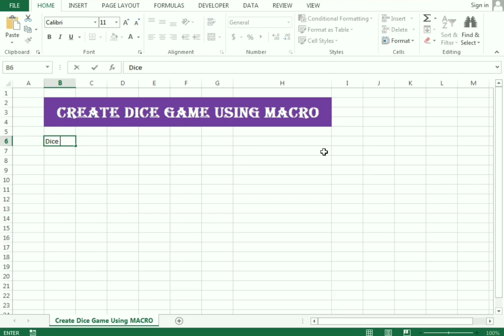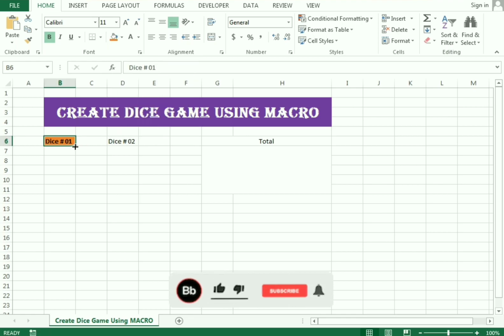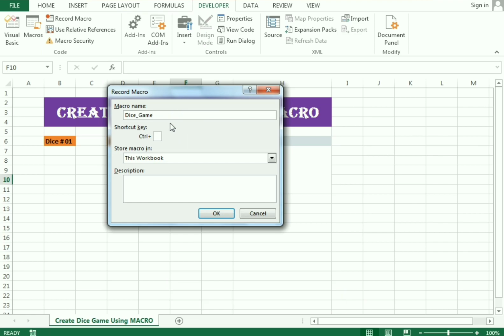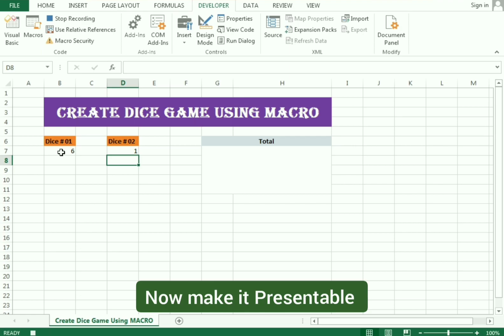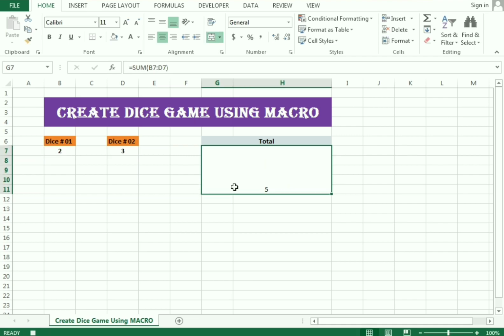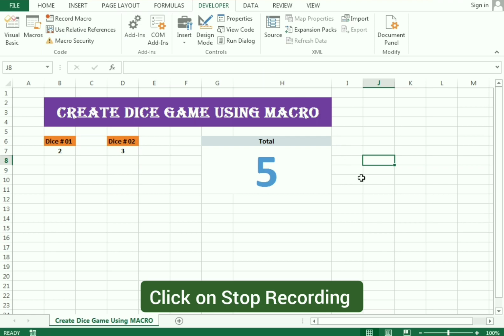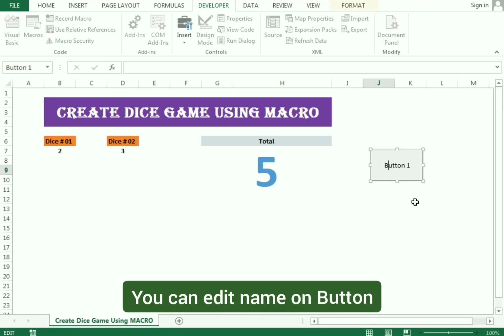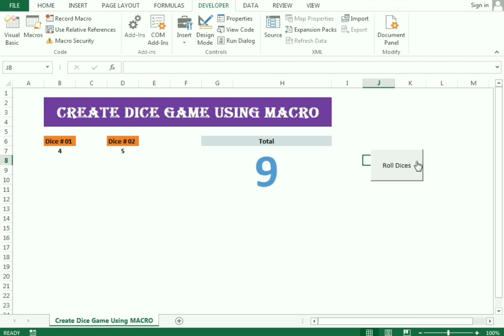🔥 How to Create DICE GAME Macros in Excel Tutorial | MACRO CLASS # 03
In this video you'll learn the basics of Macros and VBA in Excel. Plus you learn all of this in 06 minutes! Macros allow you to automate repetitive tasks in Excel. I'll show you how to to enable the Developer Tab, which allows you to record and run macros. We'll do an example on how to automatically create and format an Excel chart based on a dataset. This dataset has different ranges so we want to record the macro in such a way that its dynamic depending on the size of the data. You'll learn to avoid a common mistake when referencing ranges in Excel. We will enjoy and make a DICE GAME using simple technique in it.

00:00 Create Dice1 & 2 Cells
00:28 Make Total Cell
01:21 How To Use Macro or Recording MACRO
02:26 RANDBETWEEN formula for Dice 1 & 2
04:01 Stop Recording MACRO
04:35 Insert Button for Macro
05:20 Test MACRO Function Button